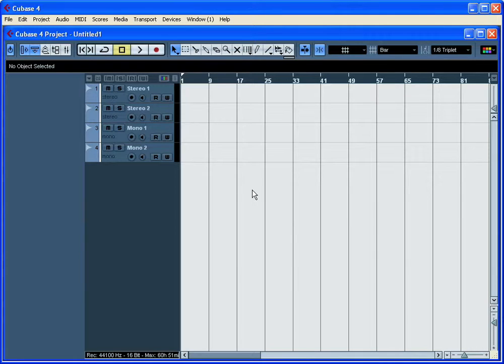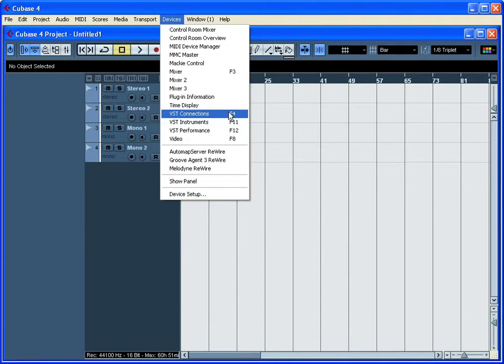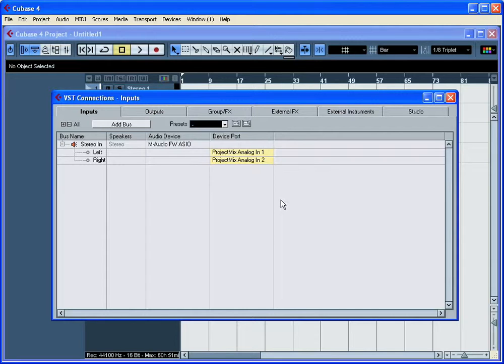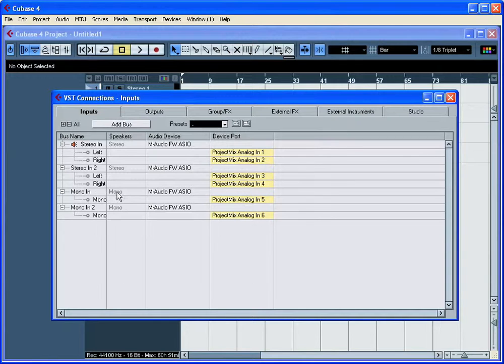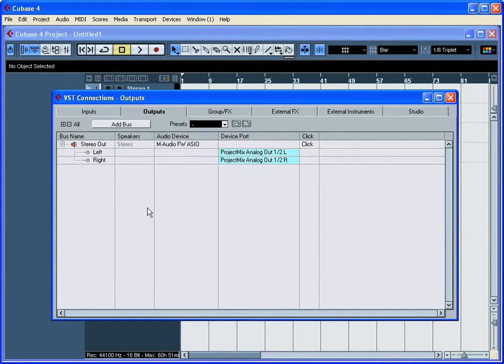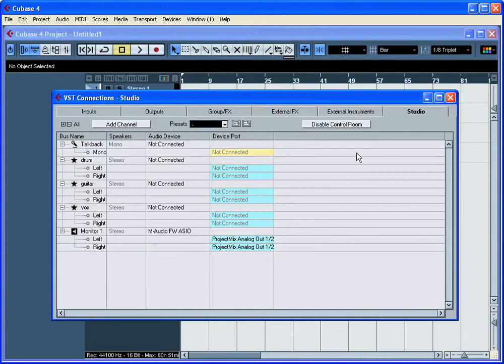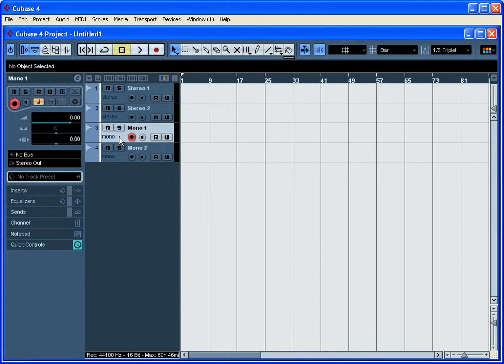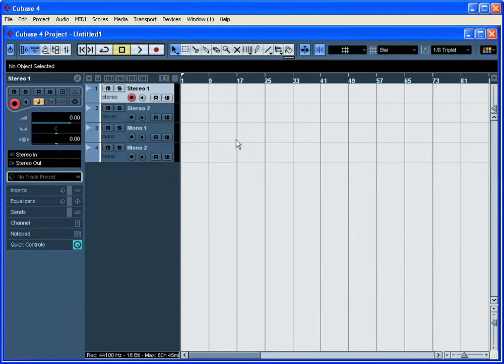tutorial 2 inputs outputs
Inputs & outputs setting up